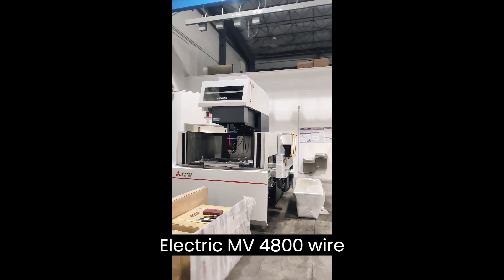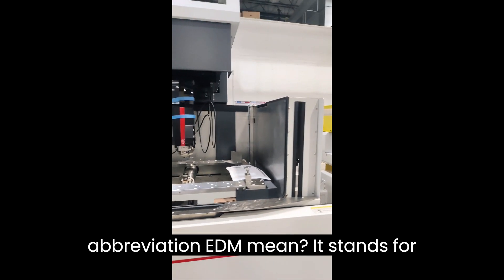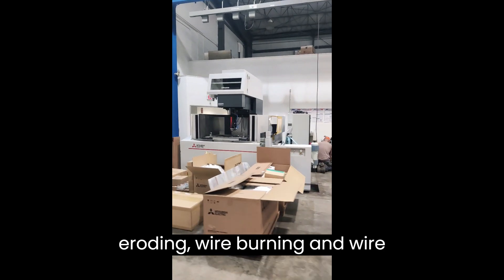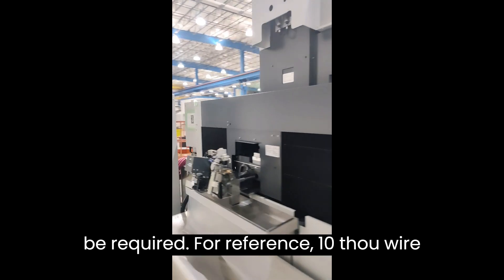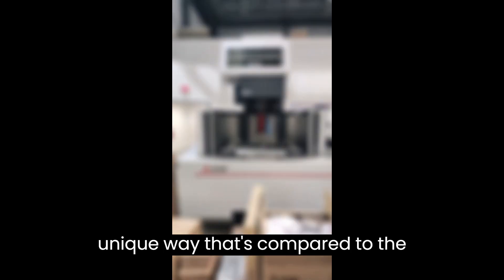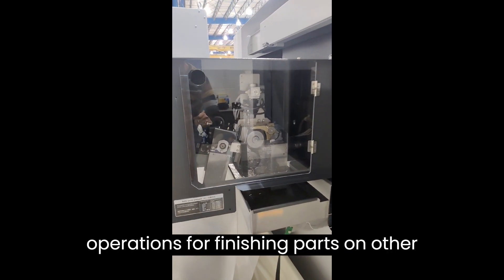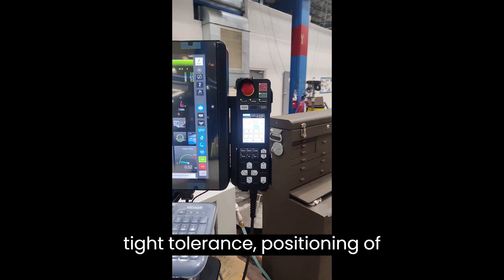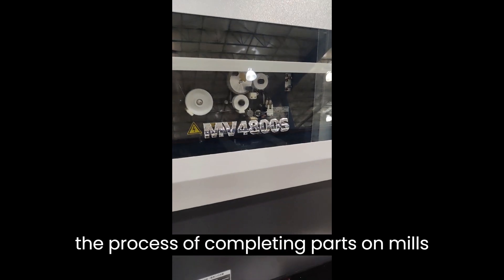Meet our new MV4800 Wire EDM (Electrical Discharge Machine)!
We're excited to present to you our fourth installment in the YorkPMH video update series. In this video, our CNC Programmer, Shane, will introduce you to our new MV4800 Wire EDM (Electrical Discharge Machine). This is one of the largest EDMs in the region!